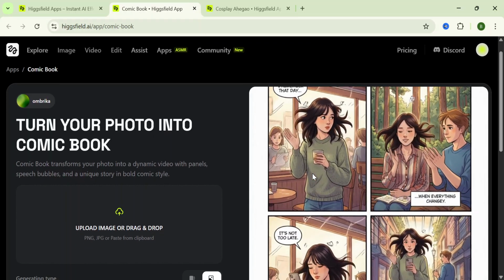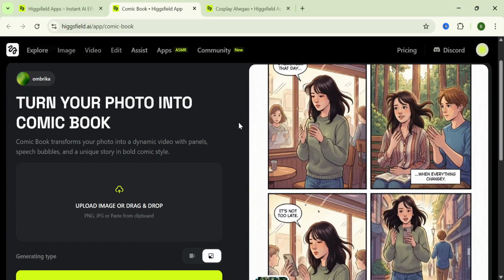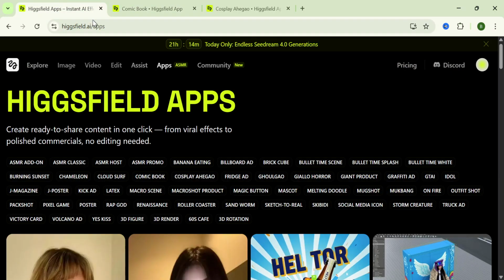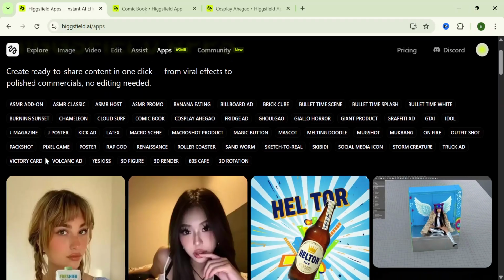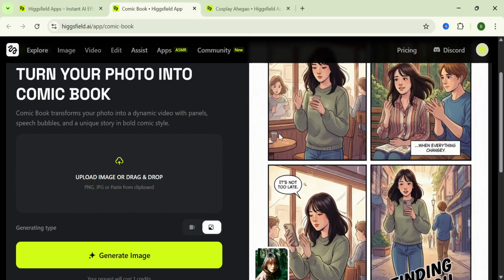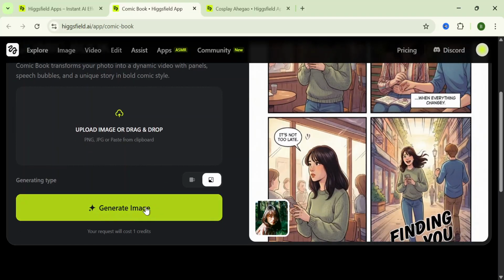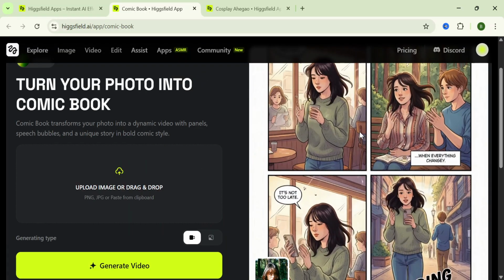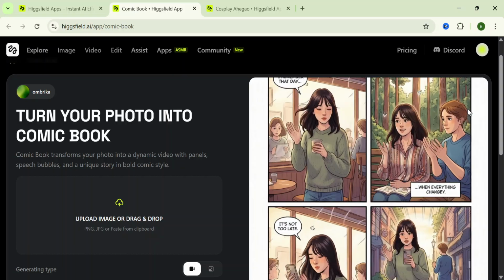How to Use Comic Book Effect in Higgsfield AI (Best Method)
In this video, I’ll show you exactly how to use comic book effect step by step so you can get results quickly and without confusion.

I’ll walk you through how to use comic book ai effect , why it matters, and the best way to approach it so you can successfully learn how to use higgsfield ai right away.